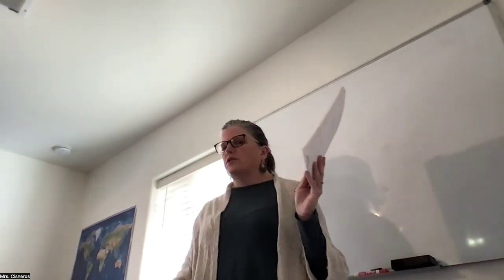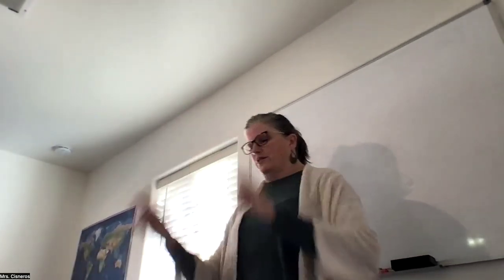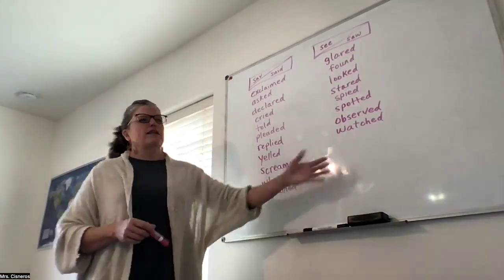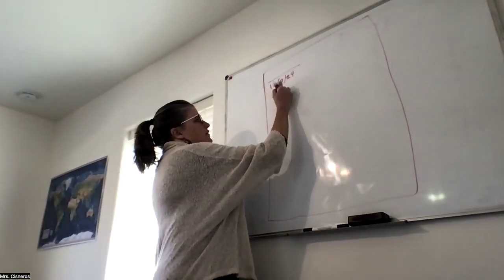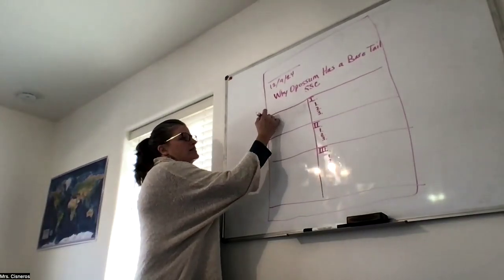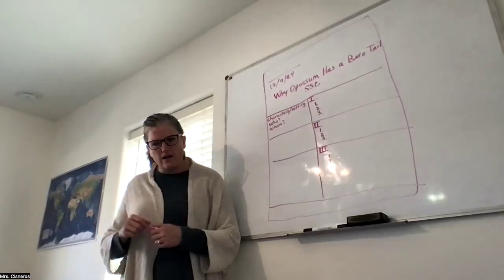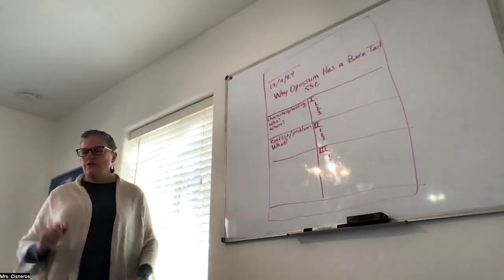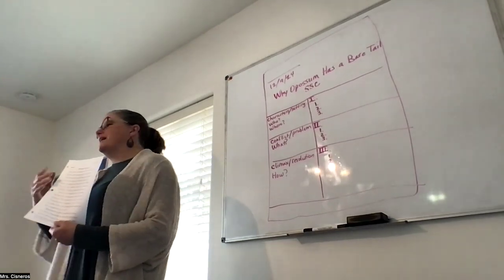Y1LA In Person Class 12:9:24